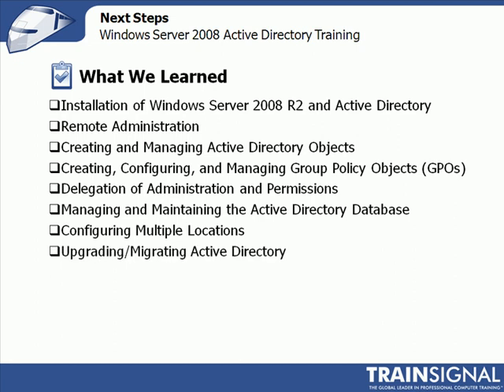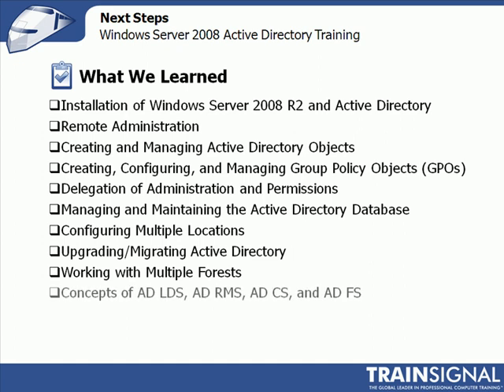Windows Server 2008 Active Directory || Next Steps || Lesson28